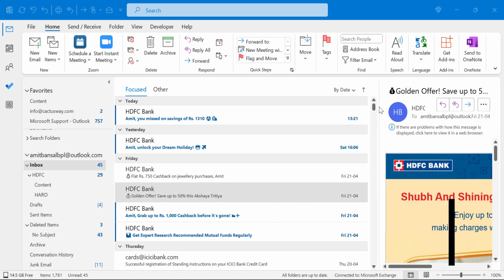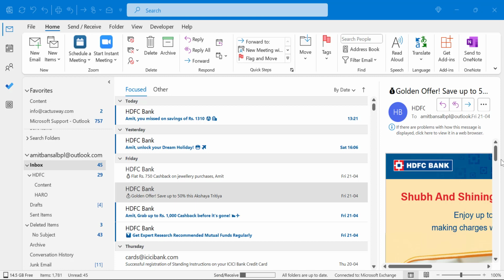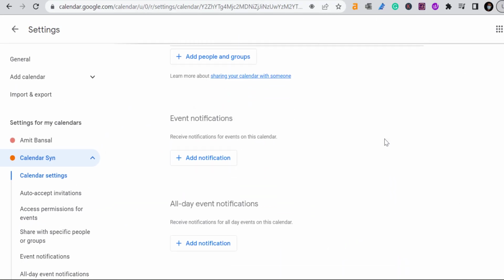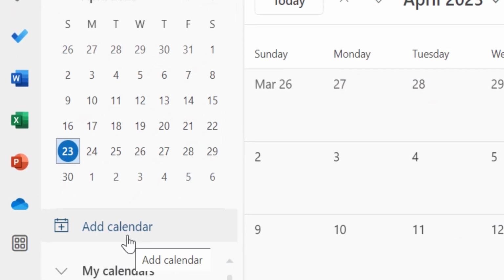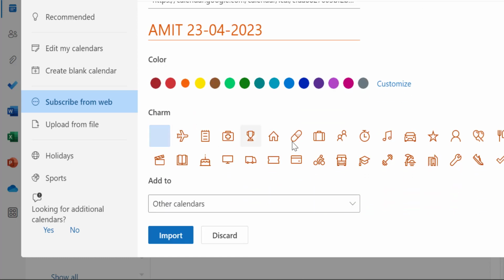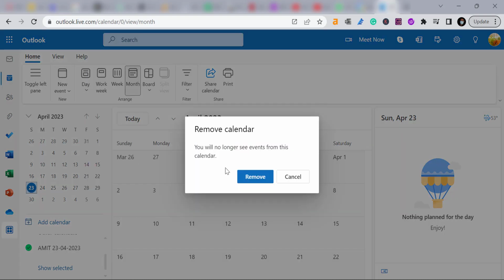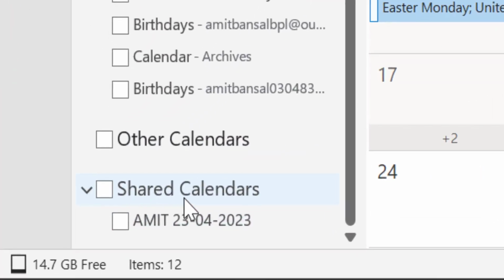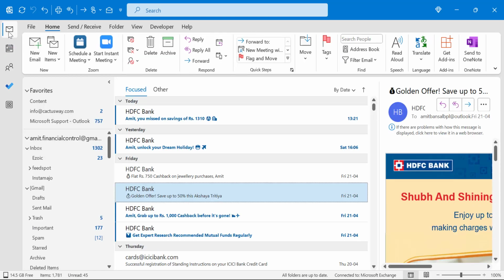How to Synchronize Google Calendar with Outlook Calendar?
In this video, you will learn How to Synchronize Google Calendar with Outlook Calendar?

Are you looking for the best way to keep your Outlook and Google Calendar sync?

In this video, we will show you the easy steps to synchronize your Google and Outlook Calendars.

First, open Outlook Calendar and select ‘File’ in the top left corner. Then, click on ‘Account Settings’ and select ‘Account Settings’ again.

Then, click on the ‘Internet Calendars’ tab. Here, you will need to add the URL for your Google Calendar. Copy and paste the URL provided in the description below.

Once the URL has been added, click on ‘Add’. Then, select the calendar you would like to import and click ‘OK’. Now, the calendars will be synced so all the events in Google will be reflected in Outlook and vice versa.

Now, you’re set! You’ll be able to access and sync your Outlook and Google calendars with ease.

Now that you know how to sync Google and Outlook Calendars, you’ll be able to stay organized and up to date with all your appointments and events.

- EQUIPMENT USED
○ My camera